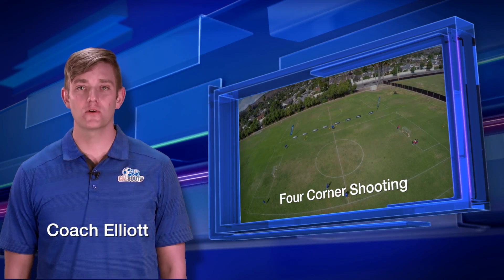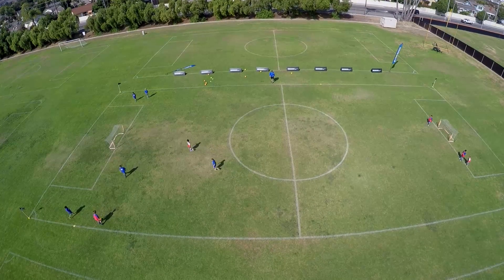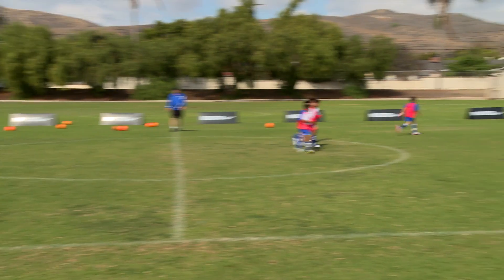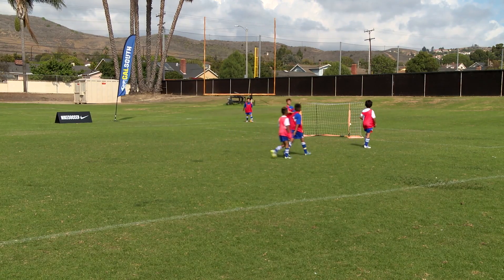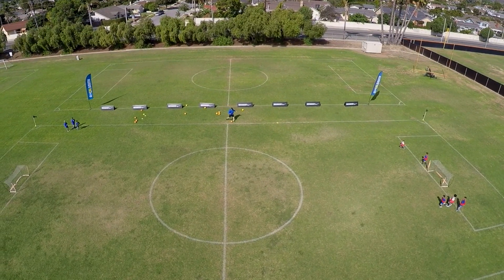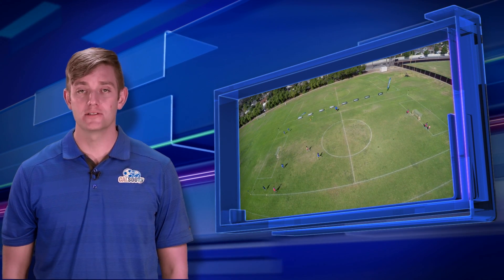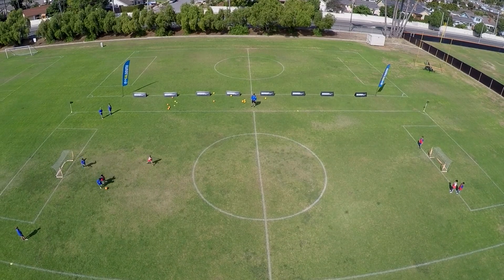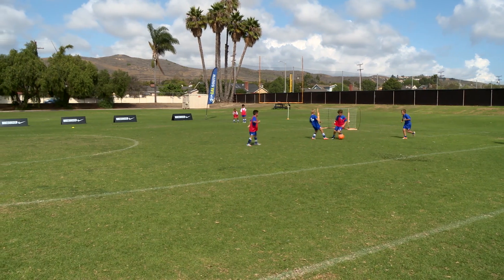U8 Four Corner Shooting Activity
The Cal South Coaching Education department has posted 33 practice activity videos designed for use by coaches of Under-8 recreational soccer players. These instructional videos were created expressly to aid coaches in teaching simple field activities to novice players that will strengthen their skills in dribbling, ball control and running with the ball.

Cal South has built a series of lesson plans -- each one 45 minutes in combined length -- for coaches to download, print and use in conjunction with these videos.